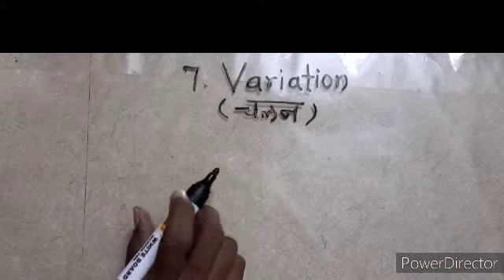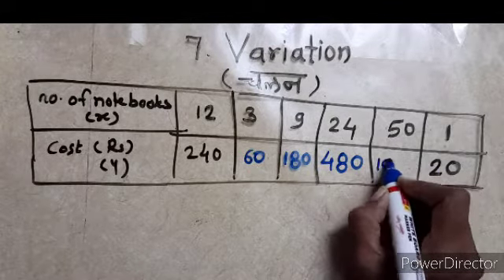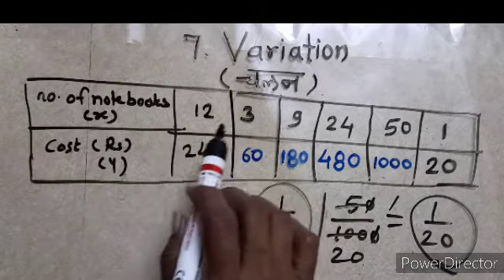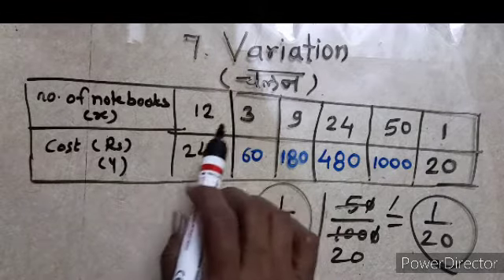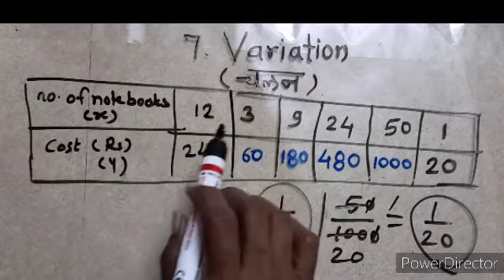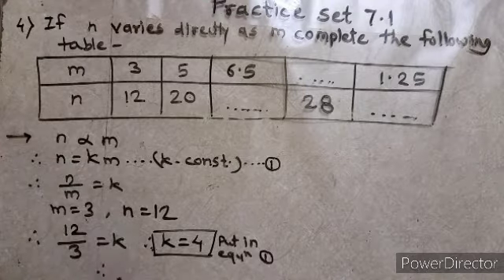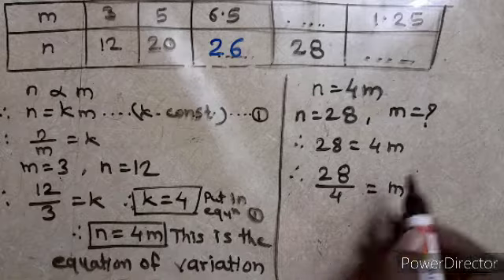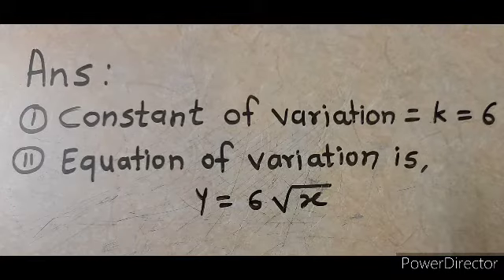Study from home with Deepali Patil/Mathematics/Standard - 8/Chapter - 7/Variation/Module- 1